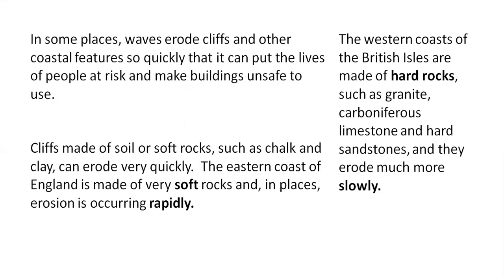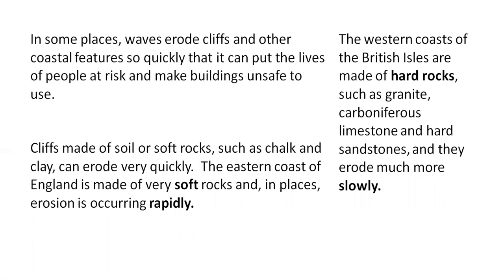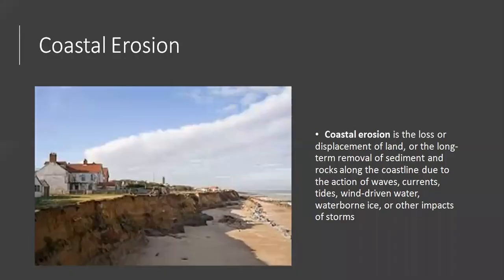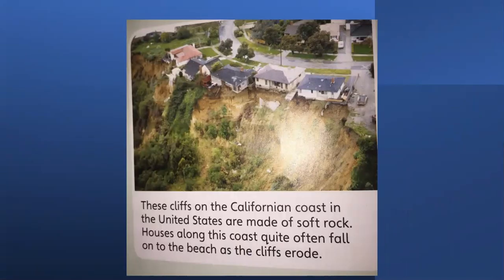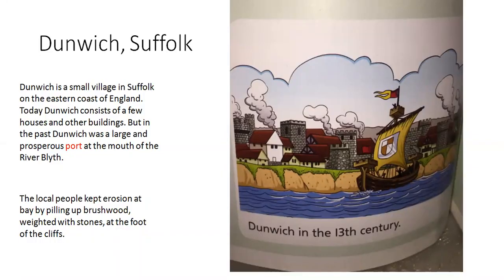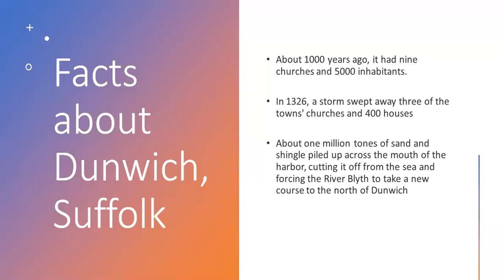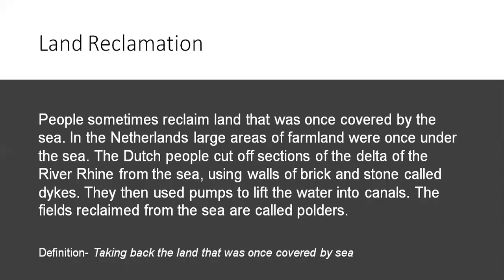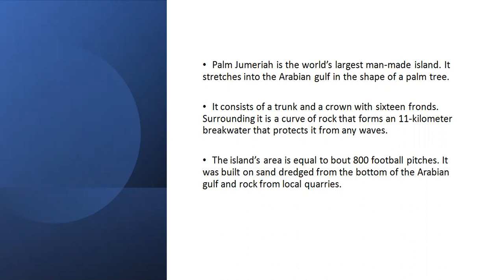18 March 2022